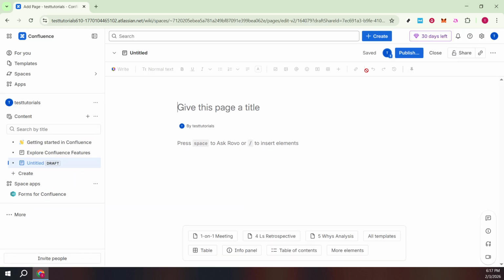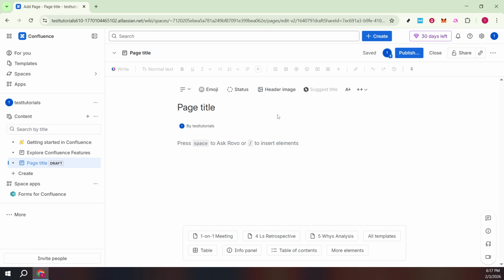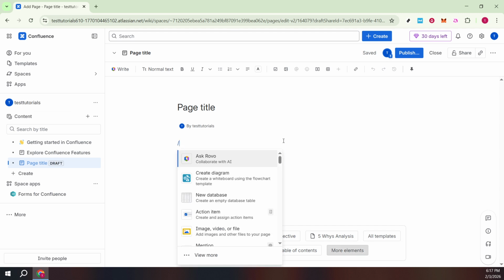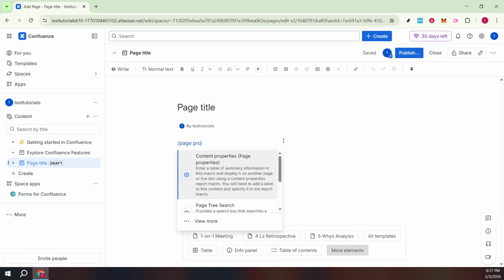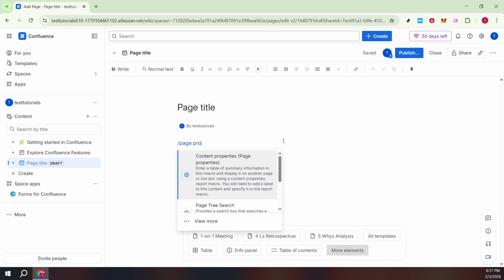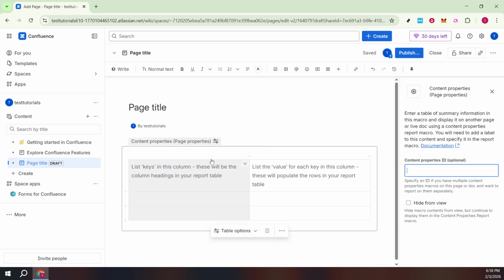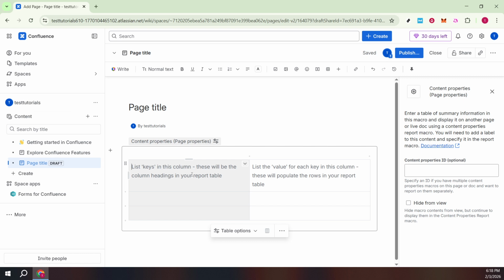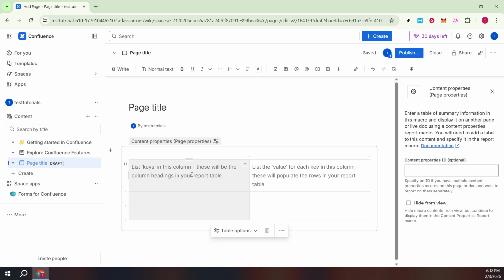How To Create A Page Properties Report In Confluence [2026 Guide]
How To Create A Page Properties Report In Confluence